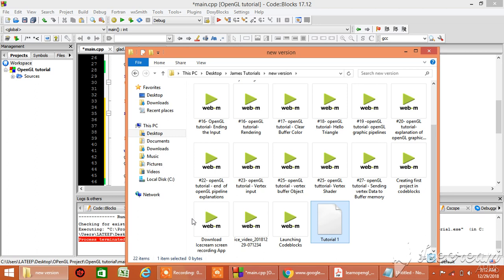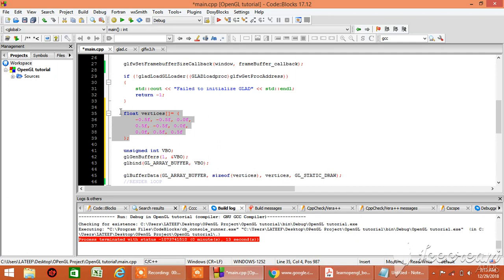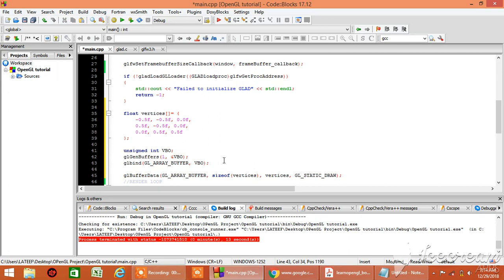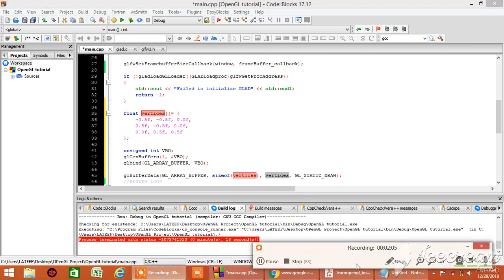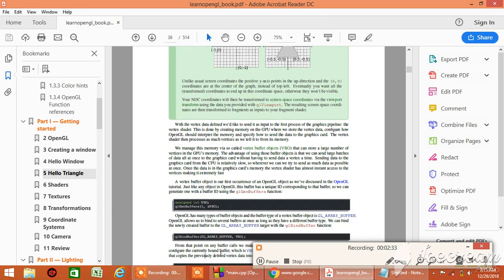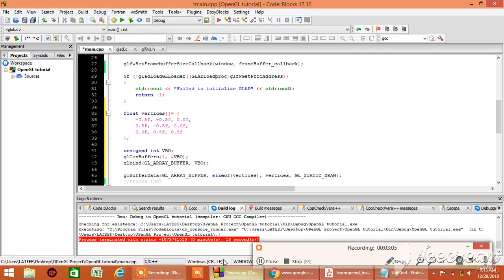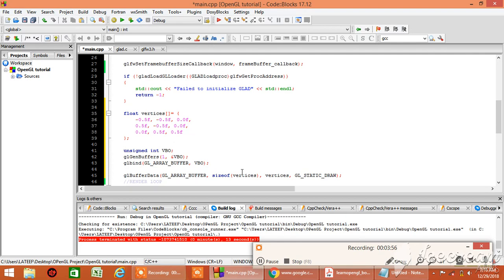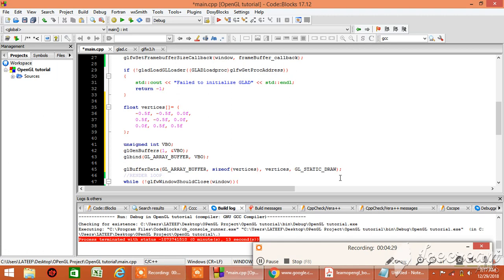#27 openGL tutorial finaly sent the vertex Data to GPU memory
finaly sent the vertex Data to GPU memory